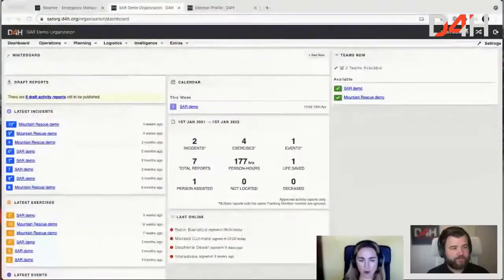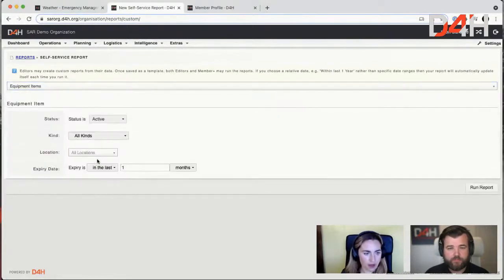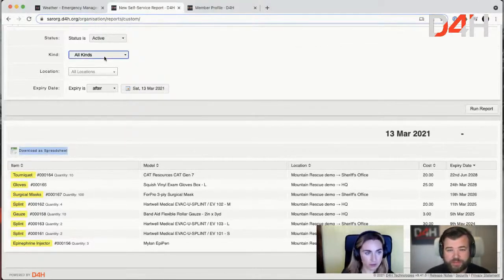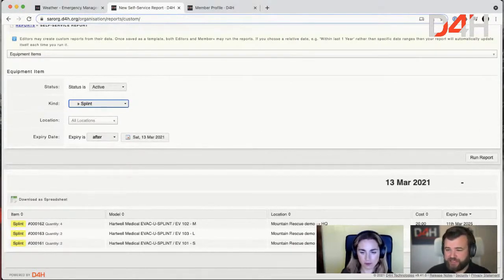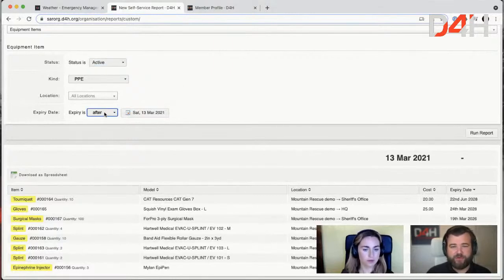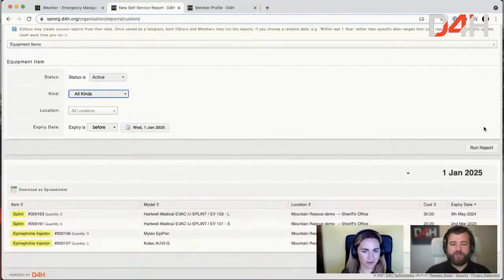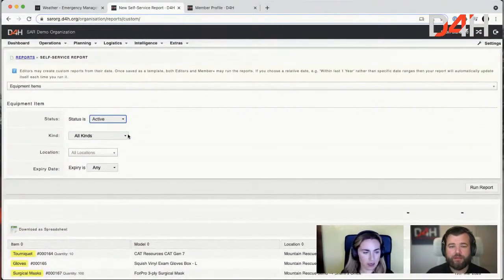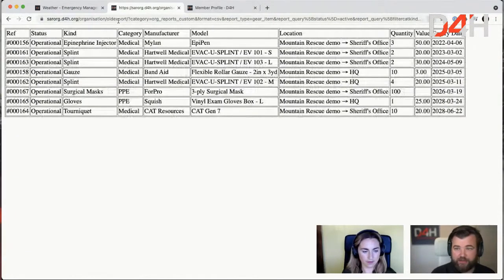D4H Equipment Management: Expiry Reports at Organization Level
Our Equipment Expiry Report is now available at Organization level too.

We've also added the option to filter Expiry Date to 'Any' at both Team and Organization levels so you can export a report of all equipment, not just items expiring.

All reports can be exported and downloaded as a spreadsheet.

This is a clip from "New D4H Features Reviewed, April 2021".

D4H Technologies is the #1 readiness & response software for emergencies and incidents worldwide, used by over 70,000 emergency responders around the world to professionally manage their incidents, personnel, and equipment. D4H solutions are deployed in more than 30 countries, driving efficiencies within clients’ public safety teams, industrial facilities, and corporate crises.